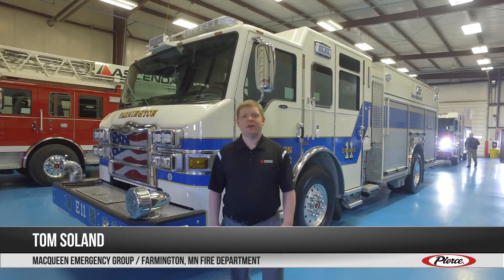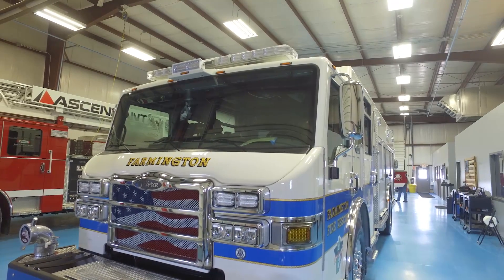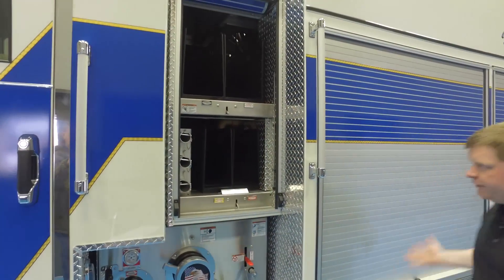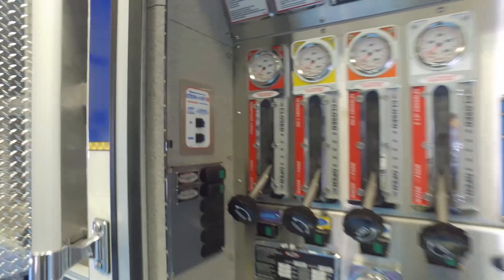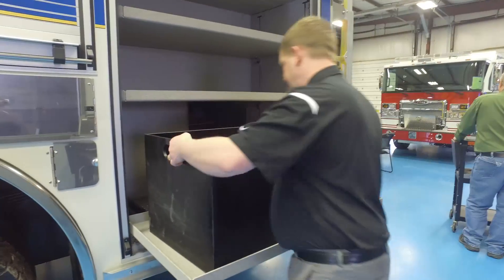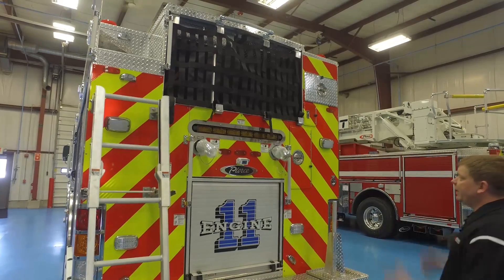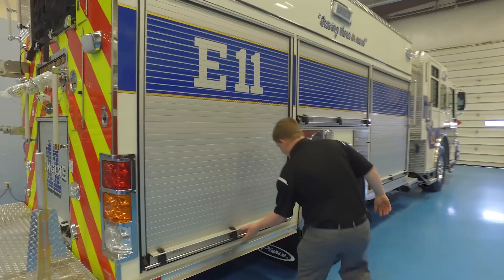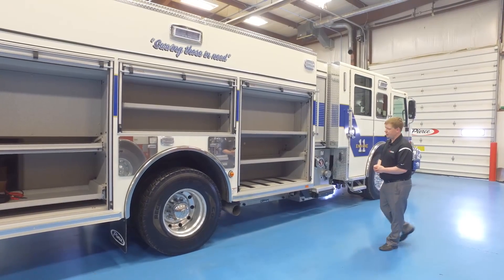Impel® PUC™ Pumper – Farmington, MN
Due to the harsh weather conditions in Farmington, MN, Farmington Fire Rescue added the cold climate package to their 1,000-gallon Impel PUC Pumper. The pump panel has an aluminum heat enclosure, electric gauge heater, pump and plumbing compartment heater, and rubber boots around the plumbing.

The rear of the apparatus features a lowered hosebed with hatch compartments along the sides in addition to storage for ladders, pike poles, 6” hard suction, and traffic cones.

Dealership: MacQueen Emergency Group

CHASSIS
Chassis: Impel
Seating Capacity: 6
Overall Height: 10’ 4”
Overall Length: 33’ 5.5”
GVW Rating: 53,800 lb
Front/rear axle: TAK-4 Independent Front Suspension, 22,800 lb – Meritor RS30-185, 31,000 lb
Engine: Cummins L9, 450 hp

BODY
Pump: Pierce PUC, 1500 gpm
Tank: 1,000 gallon
Foam Cell: 30 gallon
Doors: Gortite roll-up